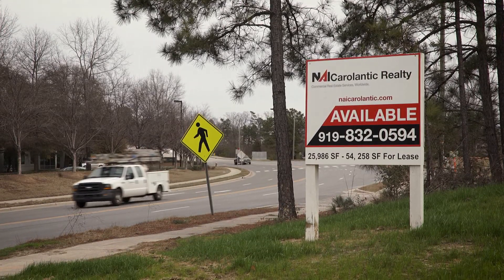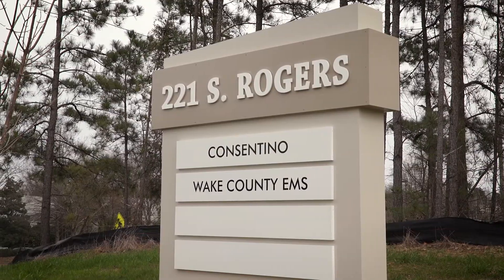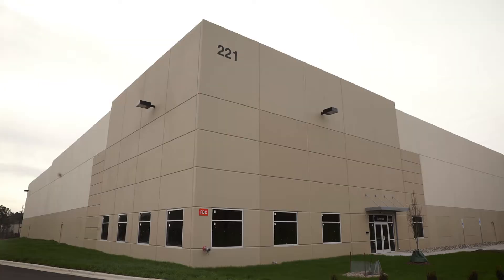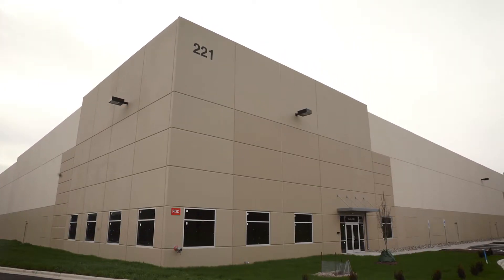NAI Carolantic Realty 2017 Broker Report: Ed Brown, SIOR, CCIM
Ed reports on the RTP and East Raleigh Multipurpose submarkets.